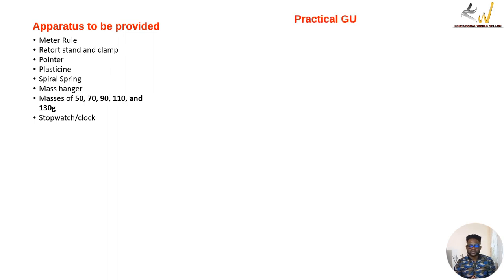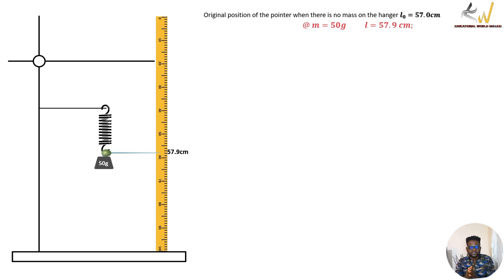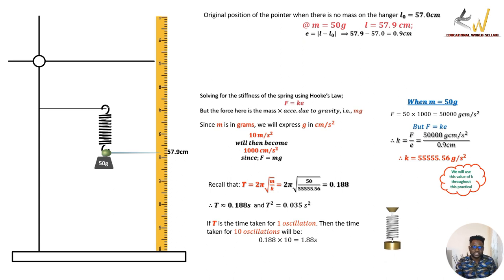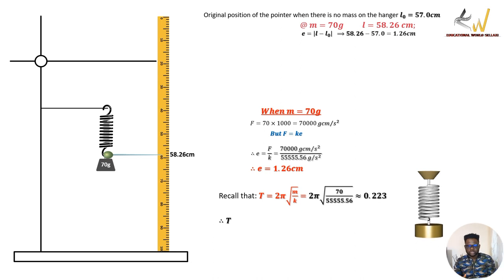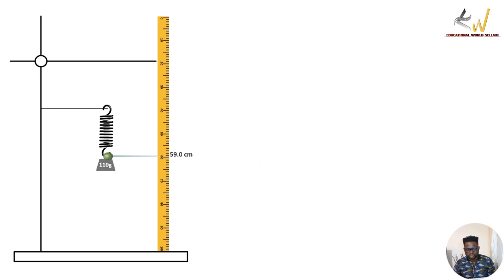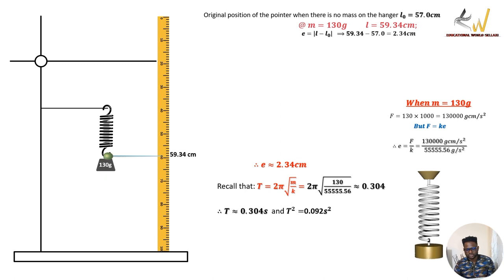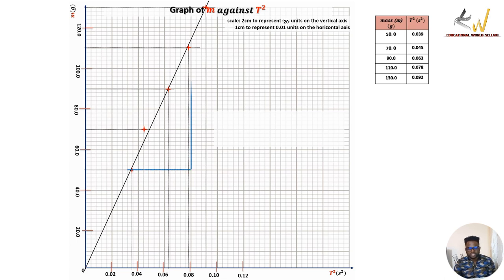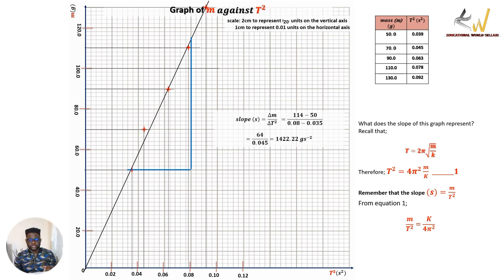NECO Physics Practical on Mechanics 2023.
This practical is about the period of oscillation of a spring with loaded mass, and the extension of the spring or elastic material with regards to Ohm's Law.

This experiment exposes the theories in conjuction with the experiment and how to outsmart it.